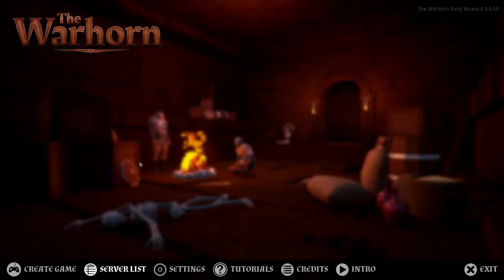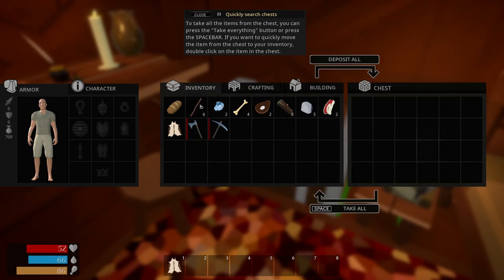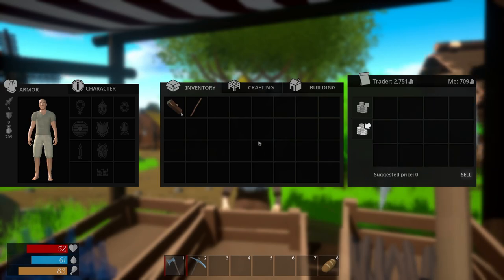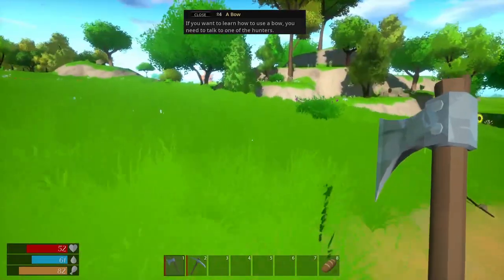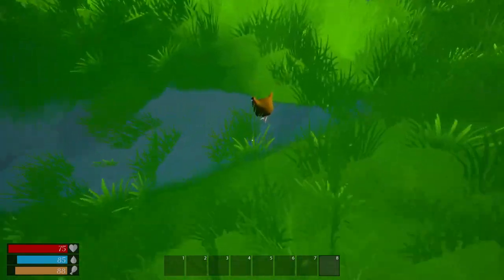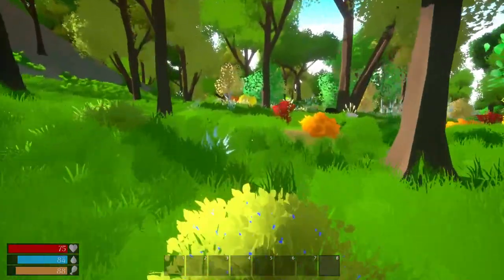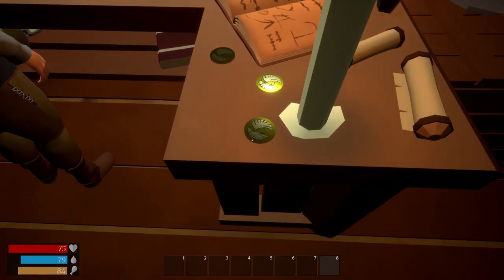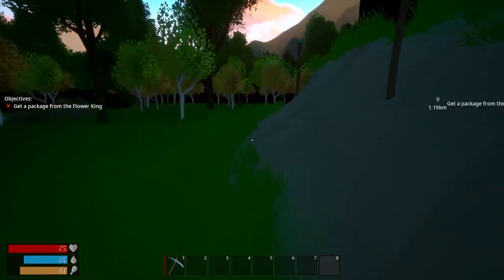GETTING STARTED - The Warhorn - Episode 1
Welcome to my series on The Warhorn where we adventure, build, and of course have plenty of deaths.  Thank you to the developers for sending this game over to me to look at!

Gamer Cop